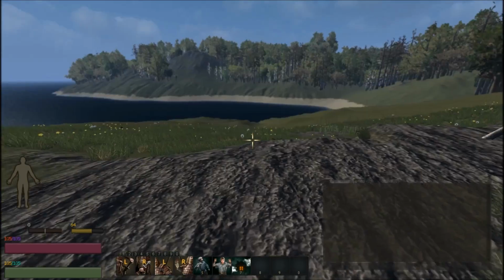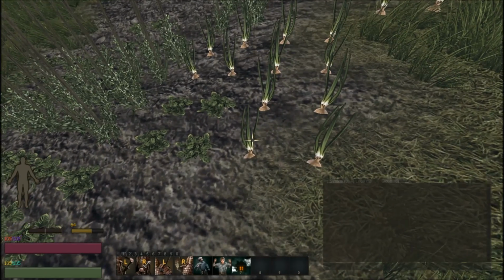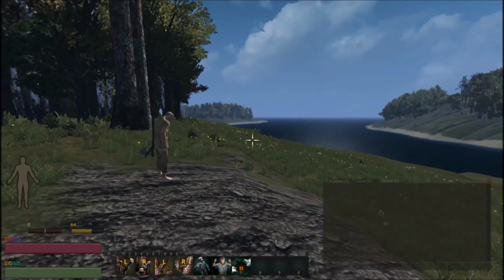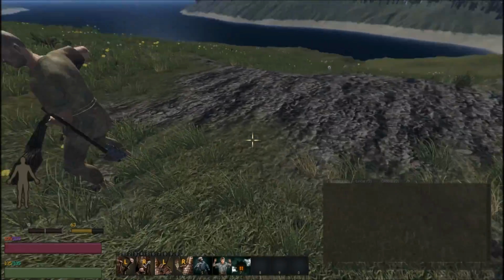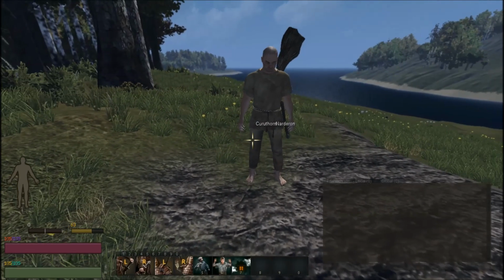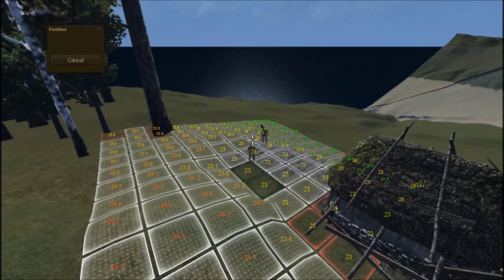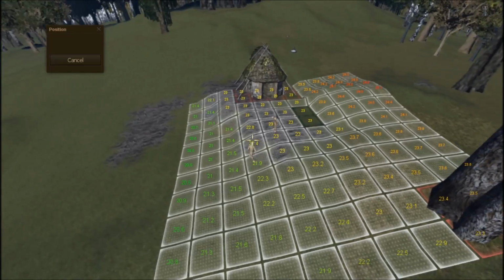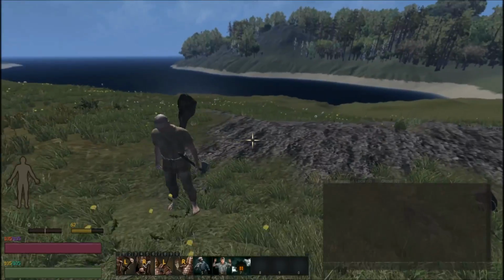Life is Feudal Let's Play Ep, 1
Started our little village area, and made are first steps in are survival in are let's play in life is feudal.